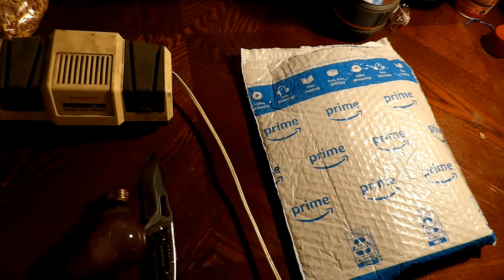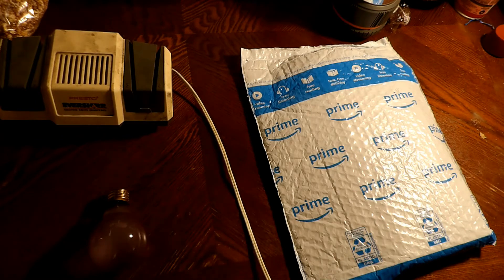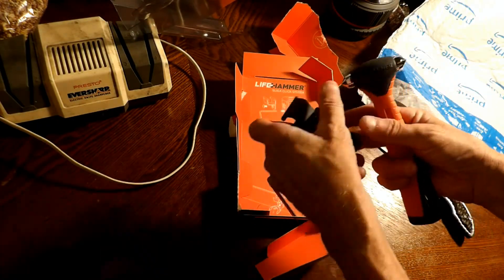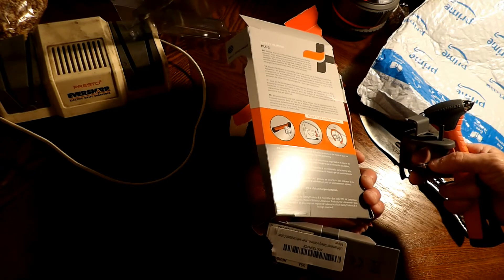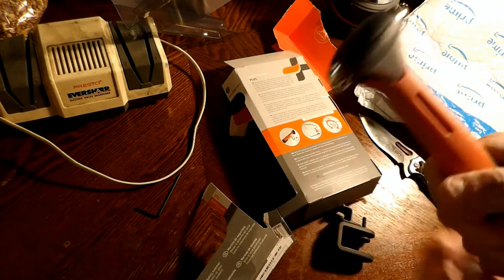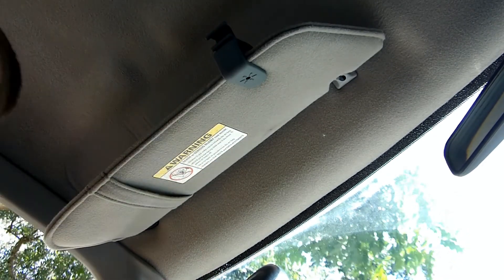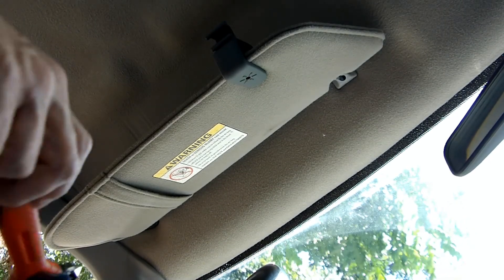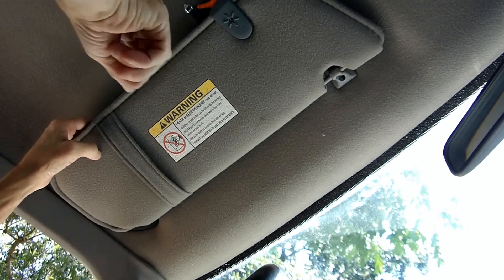Unpacking A LifeHammer Emergency Hammer and Seat Belt Cutter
Unpacking a LifeHammer emergency hammer and seat belt cutter. It's a tool that allows you to break glass and cut throught seat belts in emergency situations.

Lifehammer cares about life by developing the best car safety products one can get. We offer simple solutions for complex situations. To help being safe, to be seen, to escape, as well as to help others.

With worldwide growing traffic, natural disasters, cars and busses becoming more and more dependent on electronics, the need for independent means and solutions that do help people being safe, will continue to grow. With a passionate team of innovative and creative people we provide better safety solutions and give professional advice and support. We partner with experts and professionals to achieve only the best solutions for car safety.

The Lifehammer car escape tool is our heritage and our future. It is our mission is to give a growing audience access to our innovative products and provide a sustainable contribution to a safer world for people that travel by car, bus or train. For customers as well as professional users. For many years now we are trusted by rescue teams, first aid, fire fighters and law enforcement.